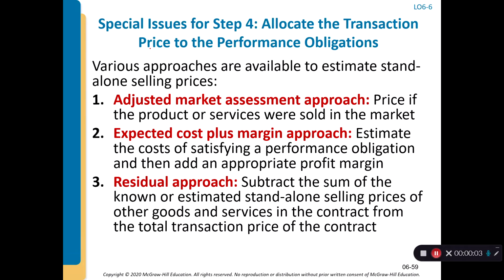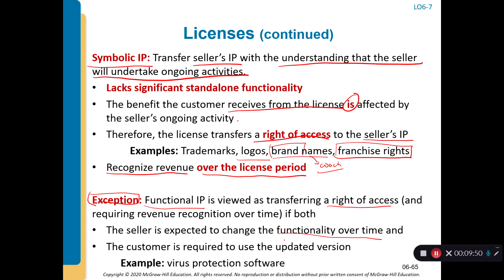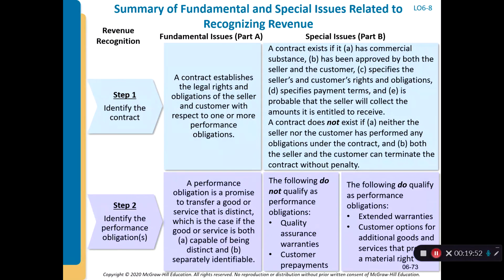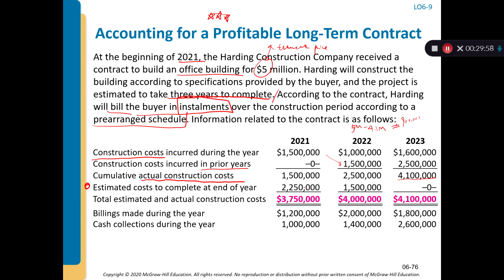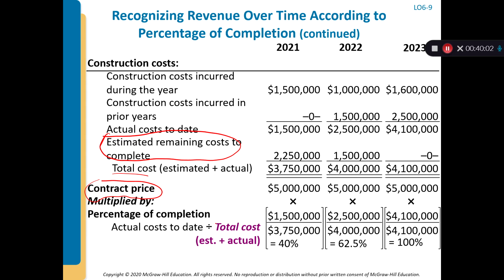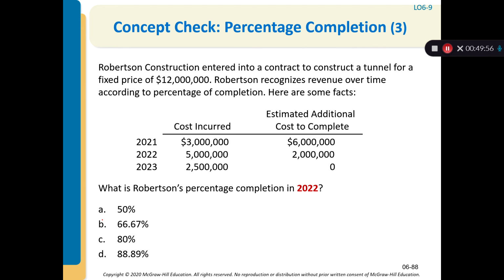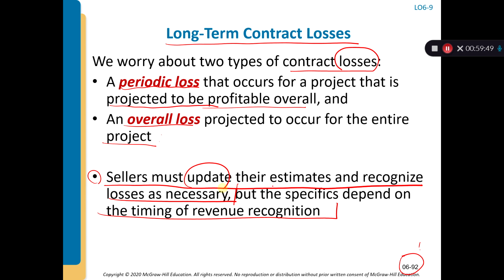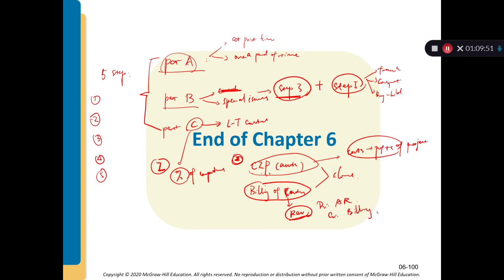IA Chapter 6 - Part Two